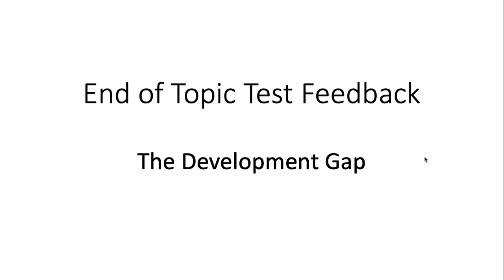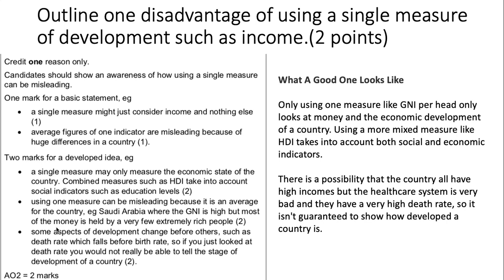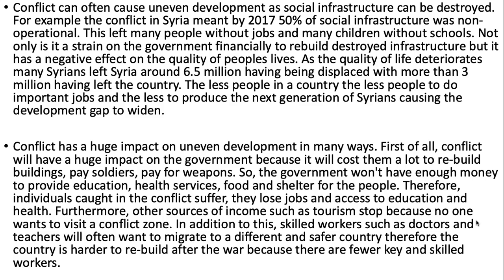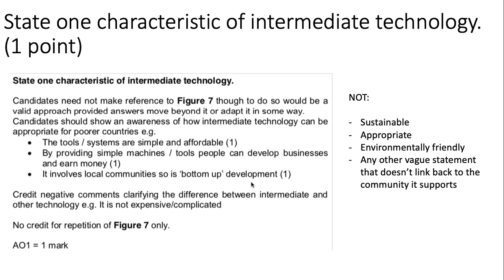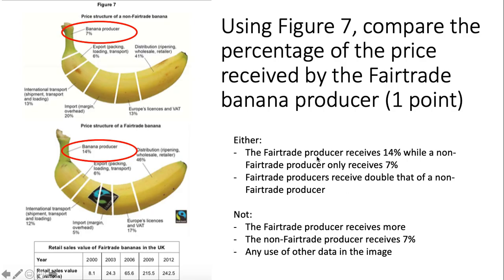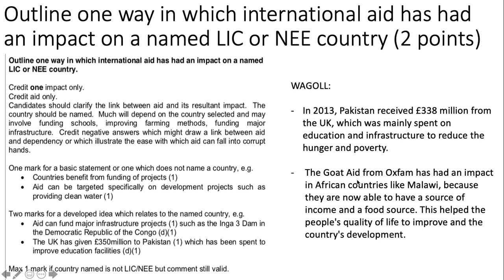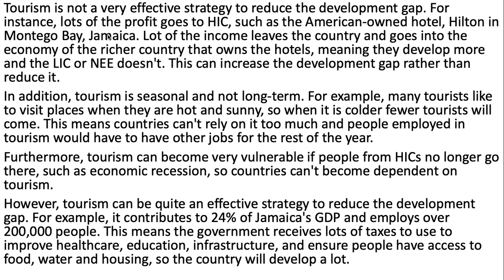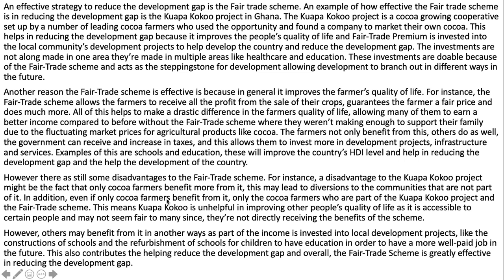End of Topic Test: The Development Gap Feeback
Question 1: 1:27
Question 2: 5:46
Question 3: 9:35
Question 4: 13:37
Question 5: 19:52
Question 6: 21:31
Question 7: 23:20
Question 8: 29:25
Question 9: 30:54
Question 10: 32:47
Question 11: 34:44
Question 12: 36:21